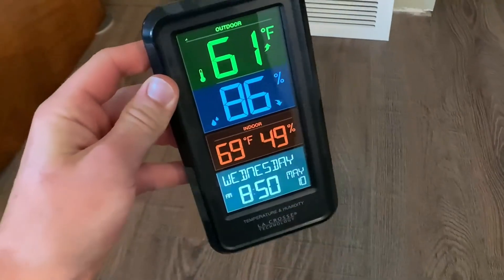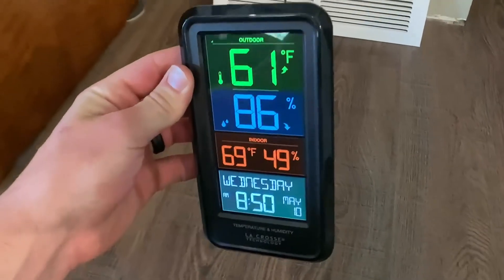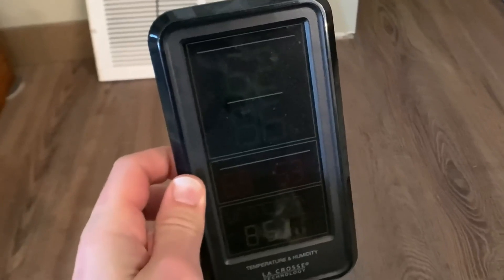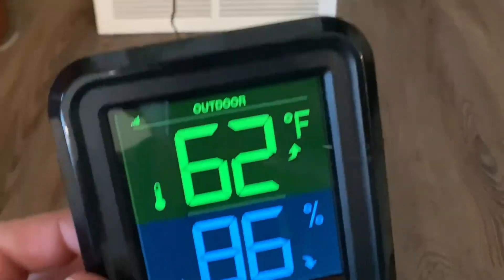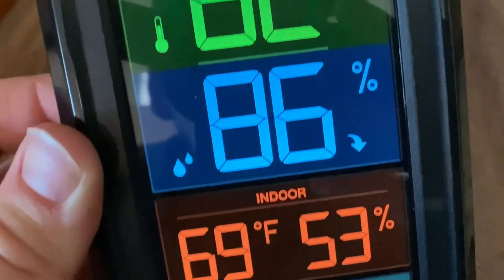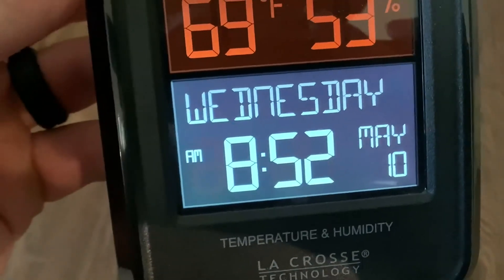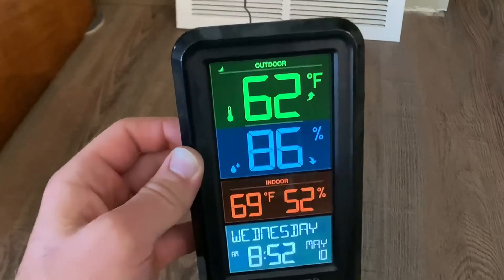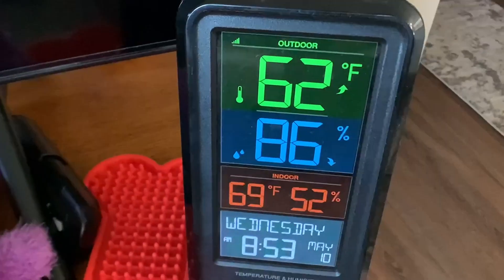La Crosse Technology S82967 Wireless Digital Personal Weather Station Review